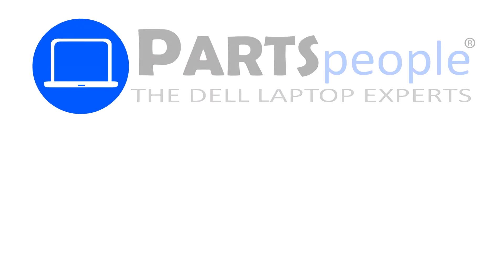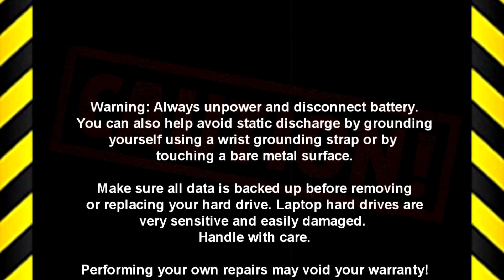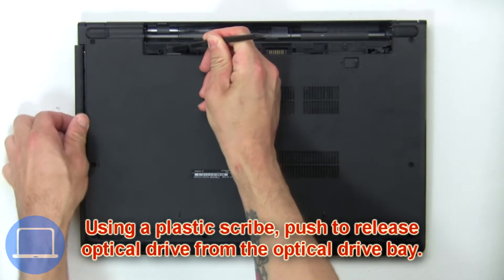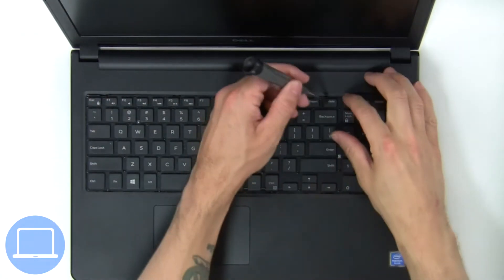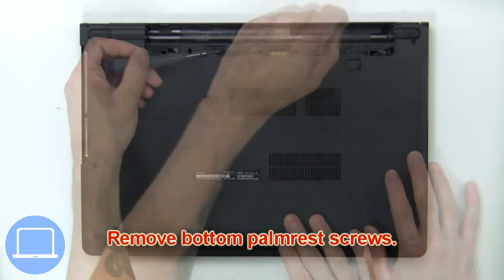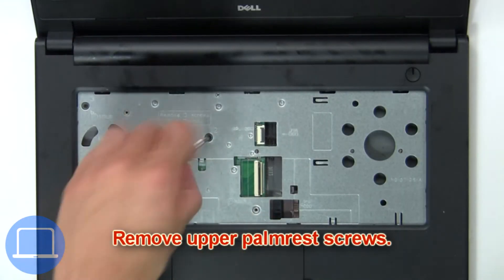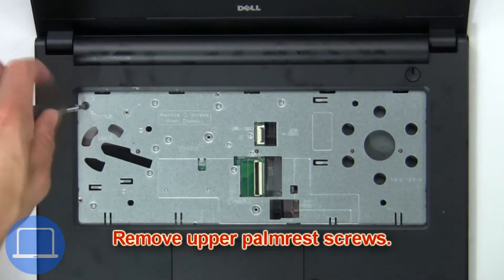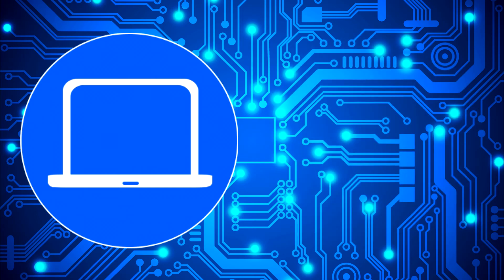Dell Inspiron 15-3567 (P63F002) CMOS Battery How-To Video Tutorial